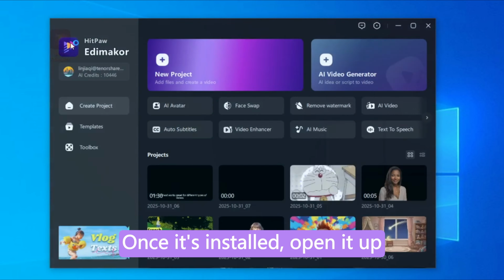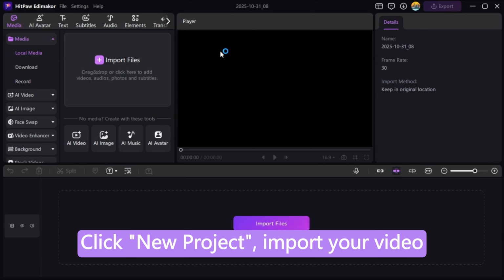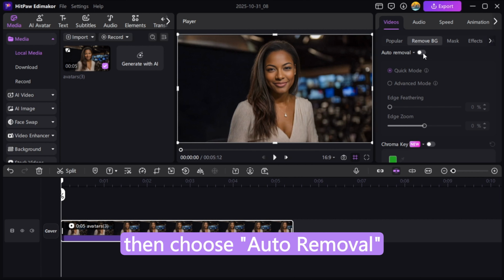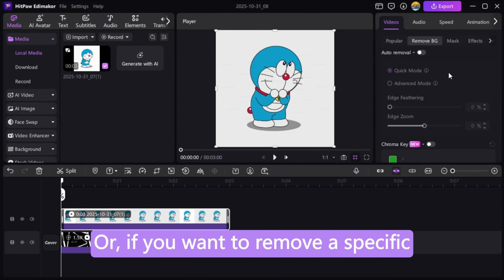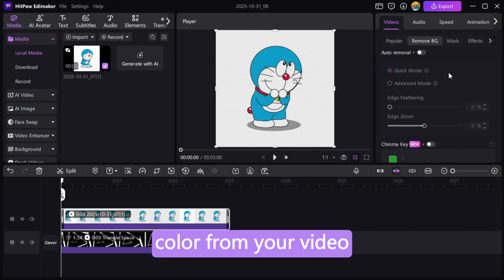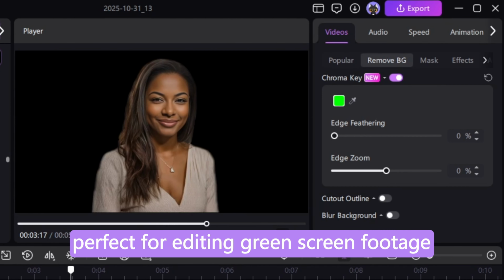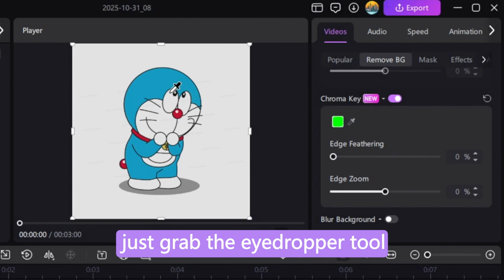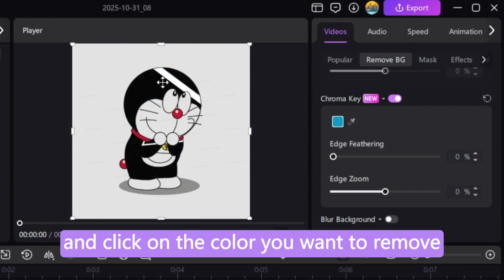How to Remove Video Background in 3 Ways - Best AI Video Background Remover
Want to remove the background from your video easily? In this tutorial, I’ll show you 3 simple ways to remove video background — no green screen needed! I’ll demonstrate how to do it step-by-step using HitPaw Edimakor.

Remove Video Background in HitPaw Edimakor📌
0:00 Intro
0:21 Download Edimakor
0:37 Remove the Background
1:34 Otro